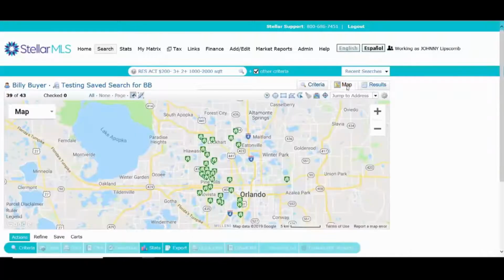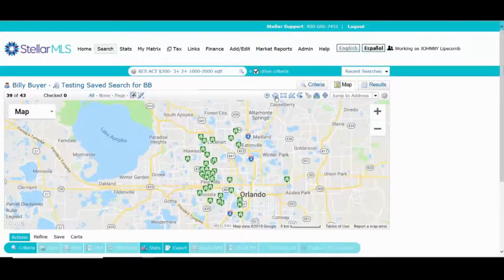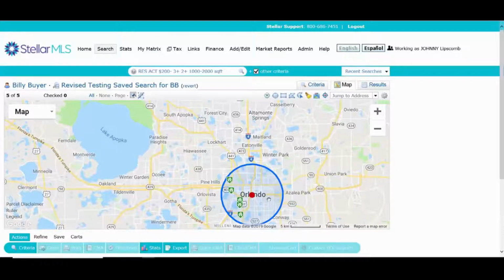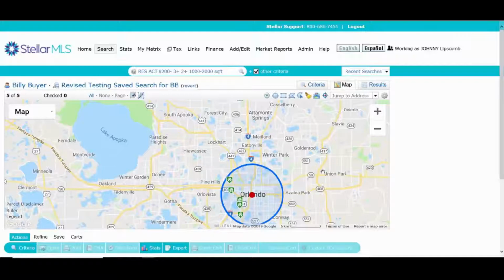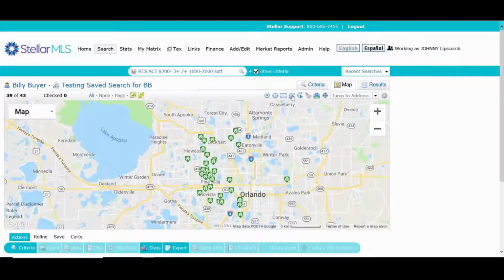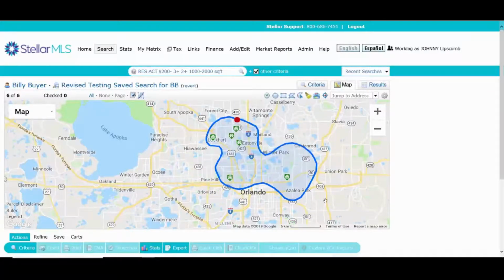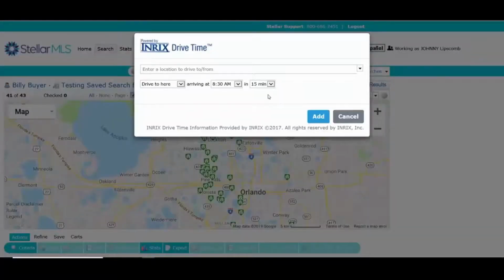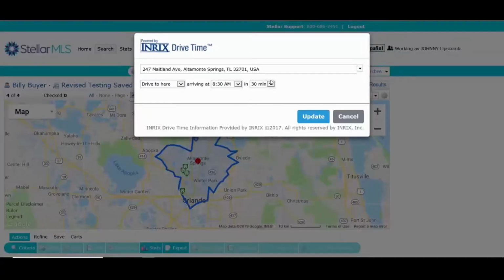How To Draw Shapes On the Map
Learn how to use the Draw on the Map feature on Matrix/Stellar MLS